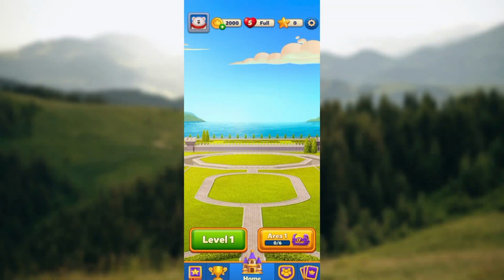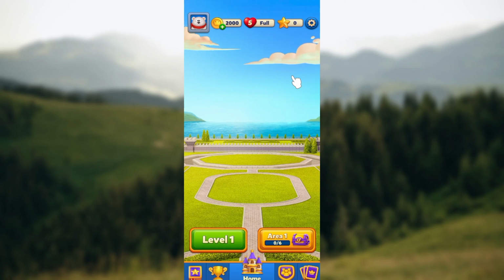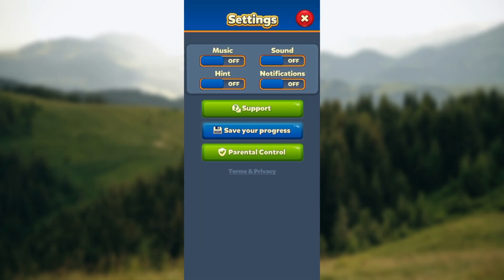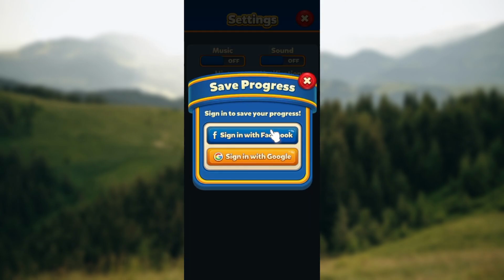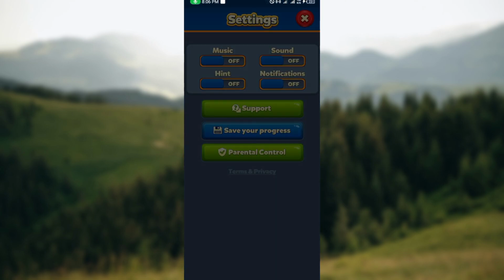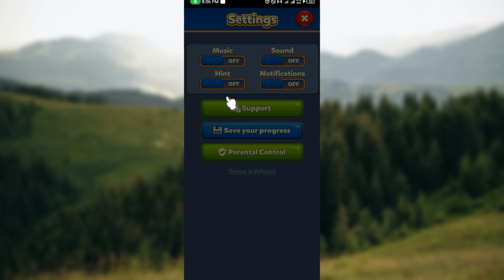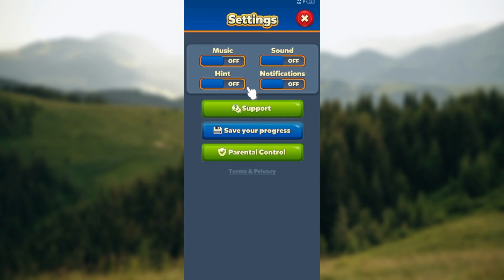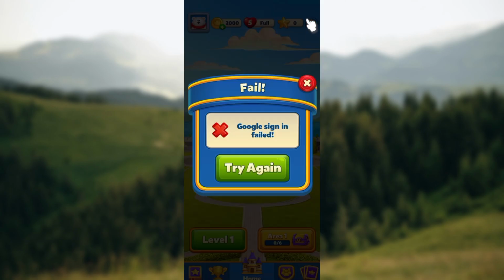How To Disconnect my Google account from Royal Match (Easiest Way)​​​​​​​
In this video I will show you How To Disconnect my Google account from Royal Match. It would be good if you watch the video until the end so that you don't miss important steps.